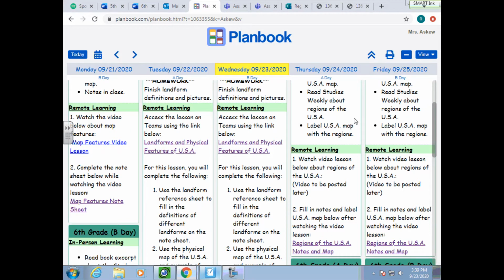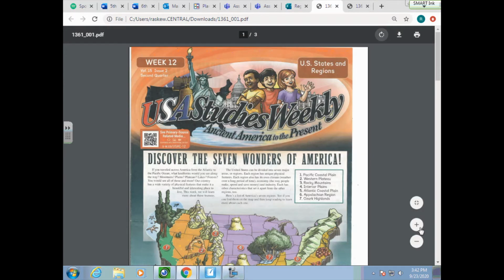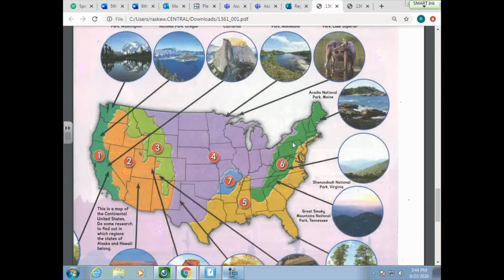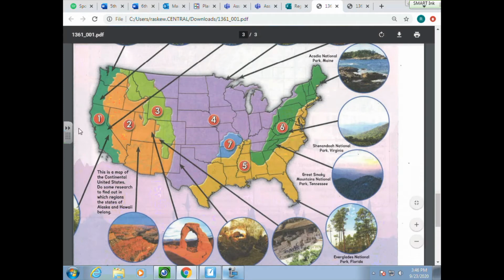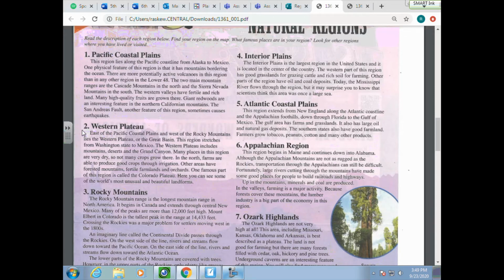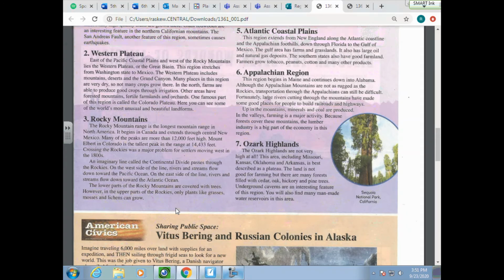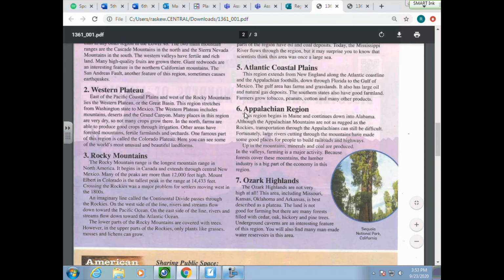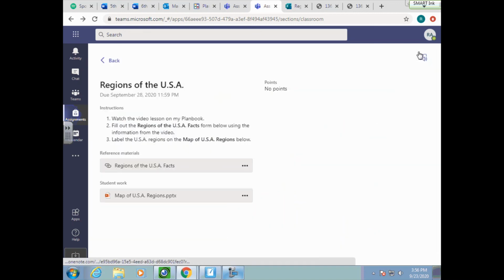Regions of the U S A